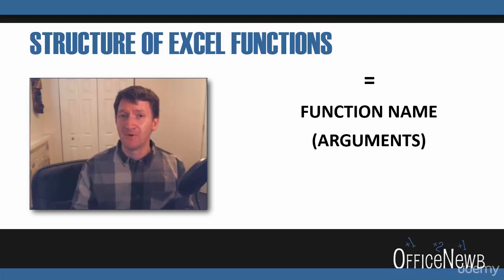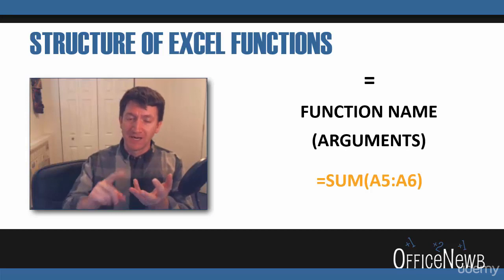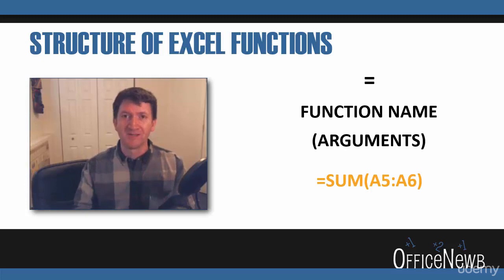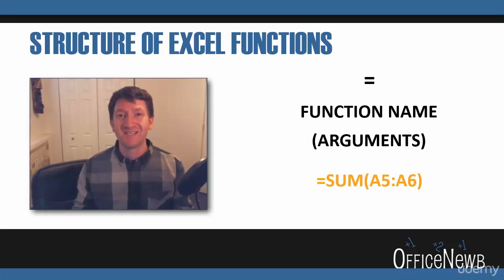Microsoft Excel - Excel from Beginner to Advanced: The Structure Of An Excel Function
Hello viewers!

This is Episode 1 of Microsoft Excel Udemy Course -- Microsoft Excel 101 -- Working With Basic Excel Functions - The Structure Of An Excel Function.

1. Microsoft Excel 101 - An Introduction to Excel
2. Microsoft Excel 102 - Intermediate Level Excel
3. Microsoft Excel 103 - Advanced Level Excel
4. Master Microsoft Excel Macros and VBA in 6 Simple Projects

1. Creating effective spreadsheets
2.Managing large sets of data
3. Mastering the use of some of Excel's most popular and highly sought after functions (SUM, VLOOKUP, IF, AVERAGE, INDEX/MATCH and many more...)
4. Create dynamic report with Excel PivotTables
5. Unlock the power and versatility of Microsoft Excel's Add-In, PowerPivot
6. Audit Excel Worksheet formulas to ensure clean formulas
7. Automate your day to day Excel tasks by mastering the power of Macros and VBA